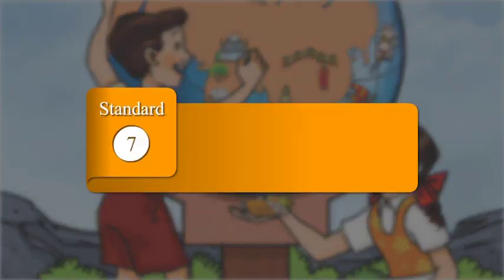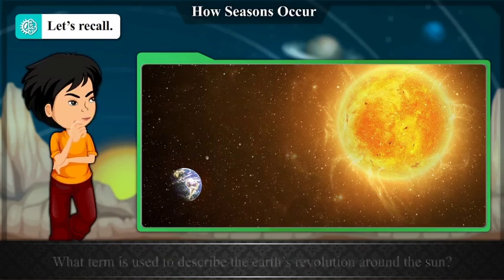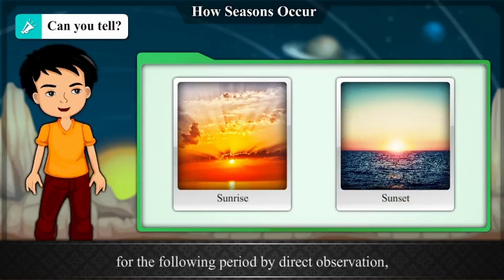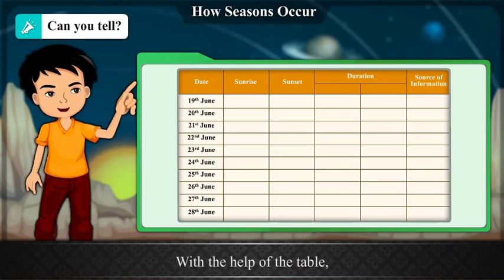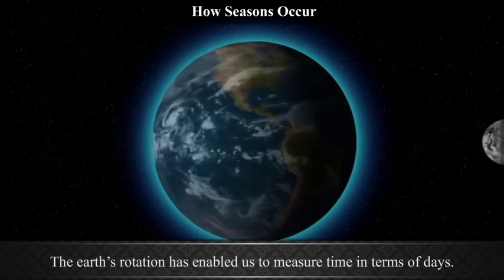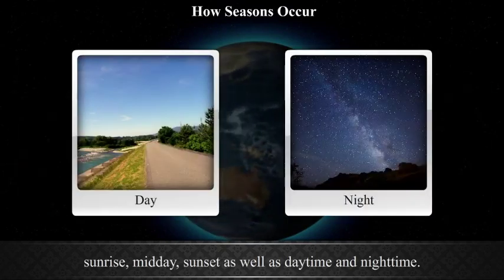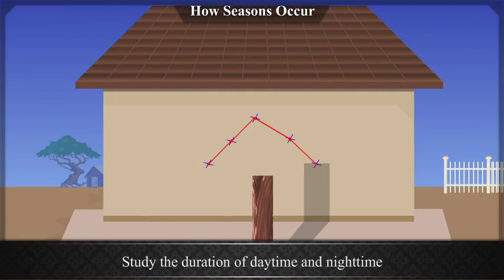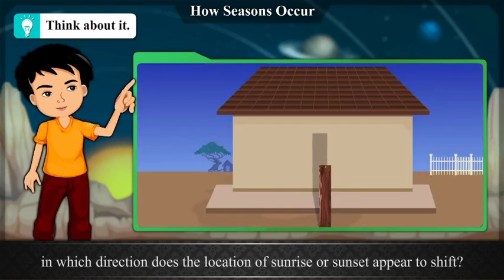Std 7,Geography ch 1 How Seasons Occur Part 1, English Medium,Maharashtra Board Balbharati syllabus.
E-Class Education System presents digital educational content for your studies. Entire k-10 standard for Maharashtra State Board syllabus is covered with beautiful and engaging animations. It is exactly as per the Balbharati textbook and covers the entire chapter in one full video.

Chapter Name -  How Seasons Occur - Part 1